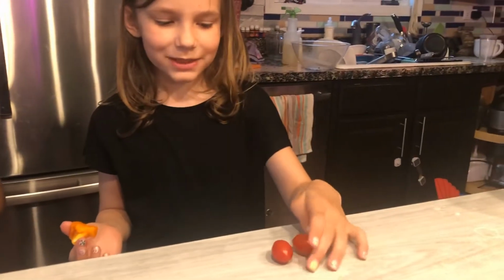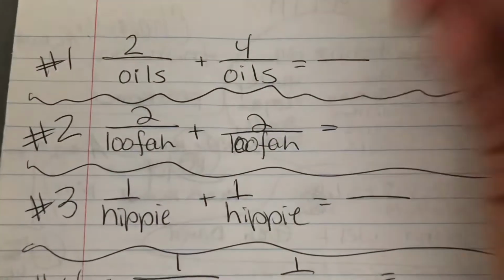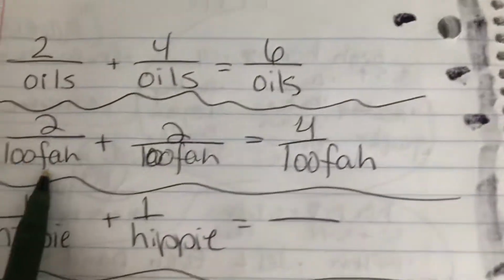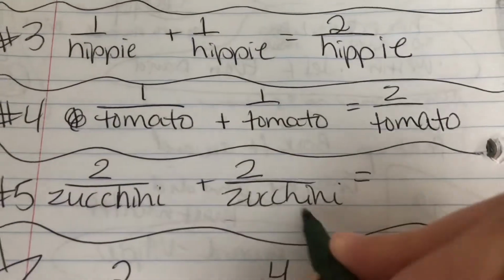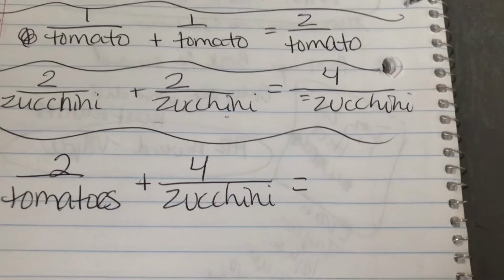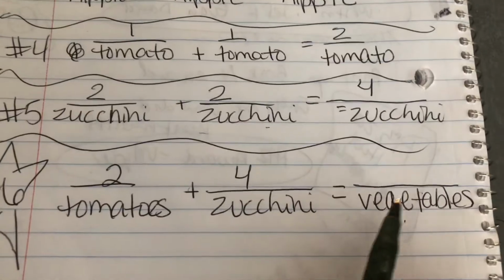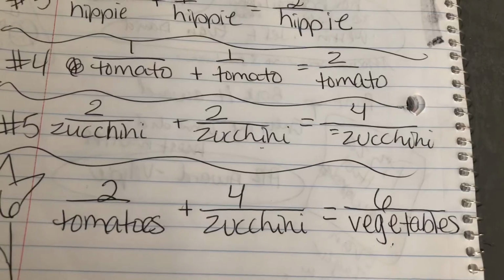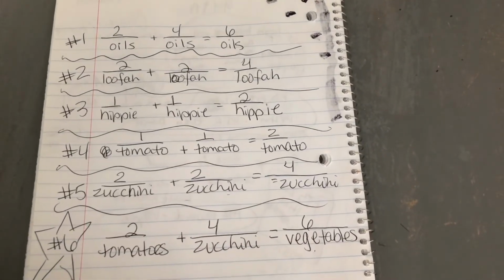Adding Fractions Review